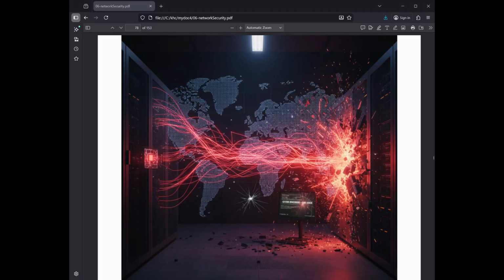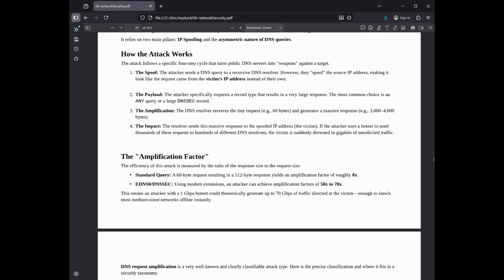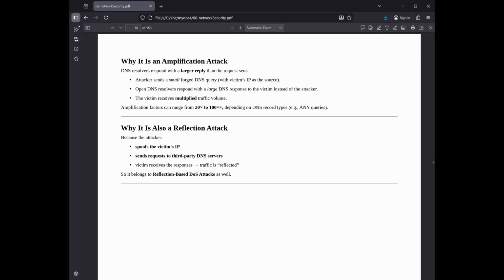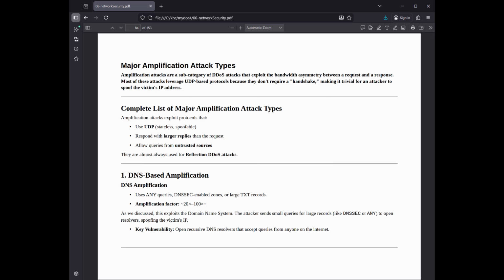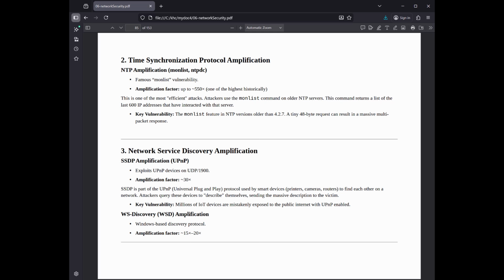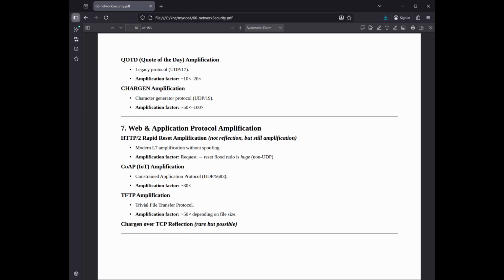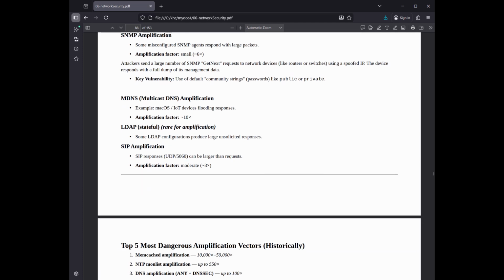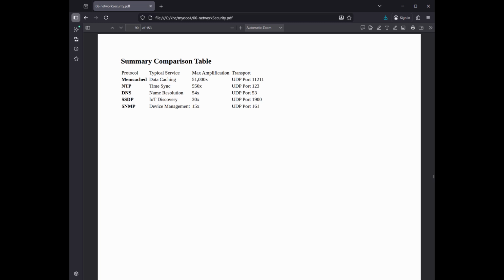08 Network Security - Amplification Attacks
DNS Request Amplification Attacks
Time Synchronization Protocol Amplification
Network Service Discovery Amplification
Directory Service Amplification
RPC Amplification
File and Network Management Protocol Amplification
Web and Application Protocol Amplification
Emerging or Less Common Amplification Types